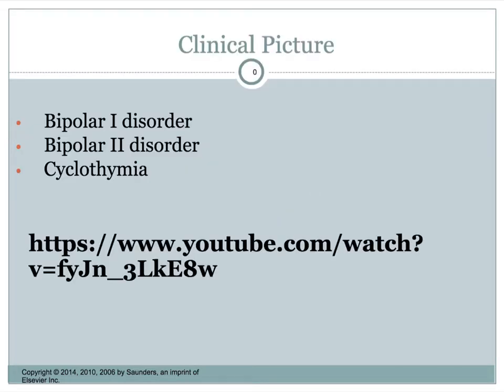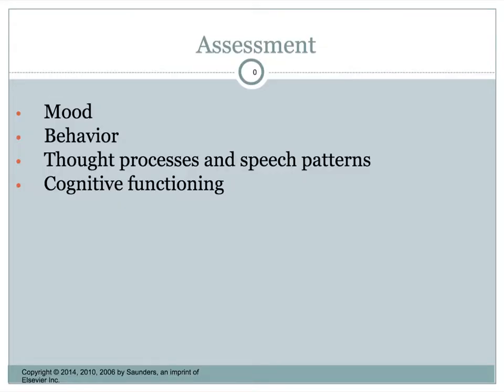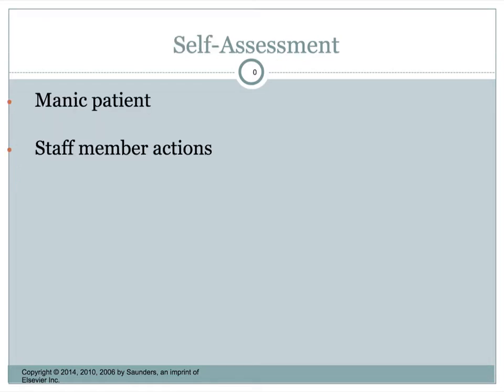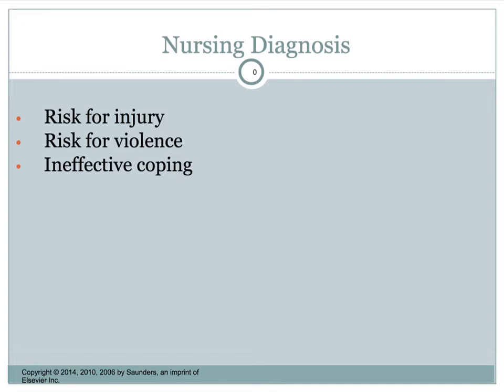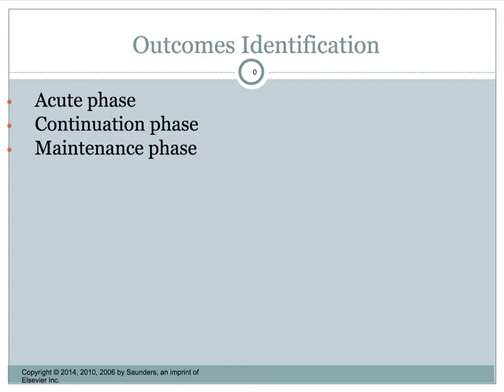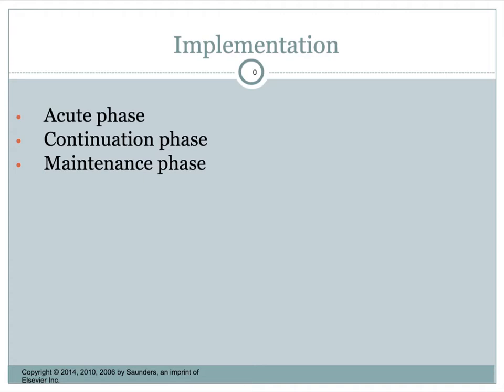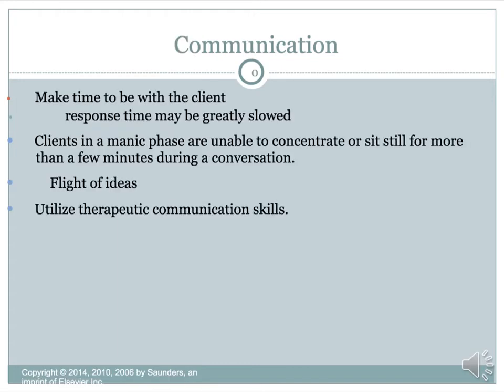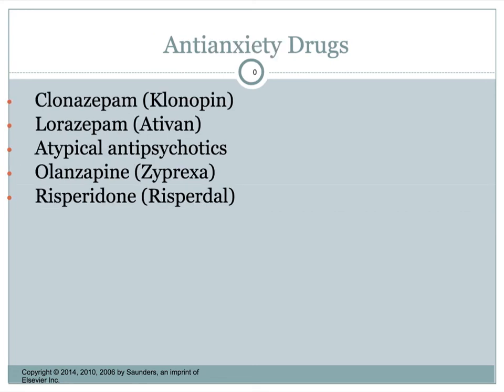MH Ch. 13 2017